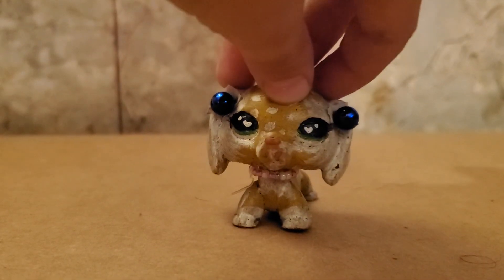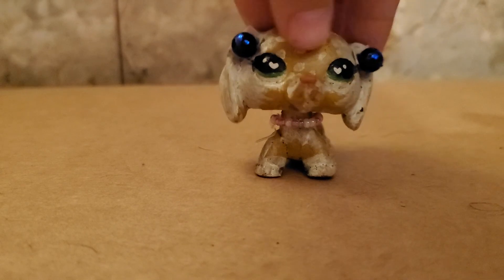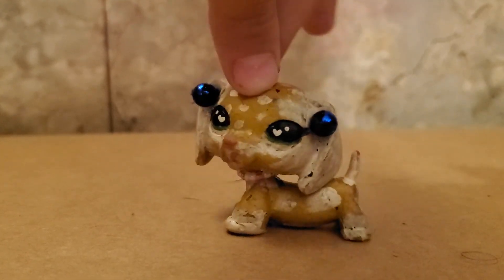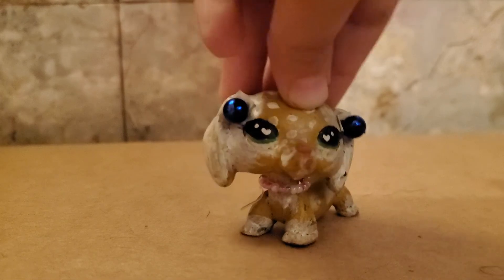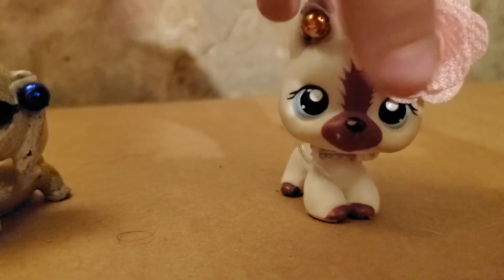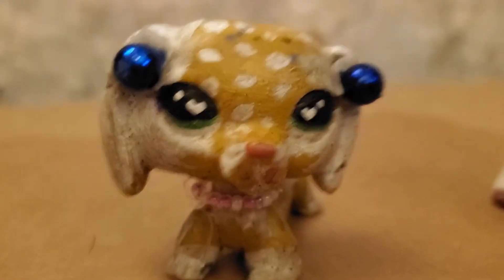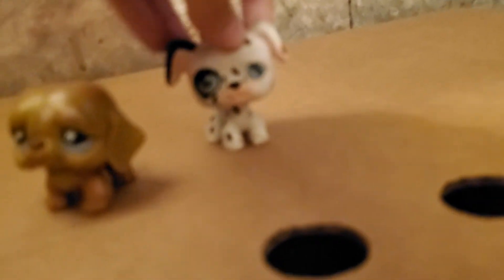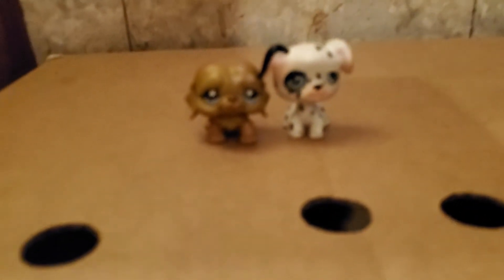Lps Lilly's life Episode 1